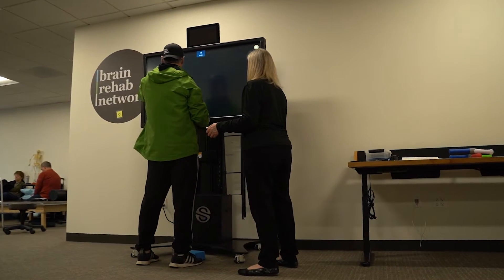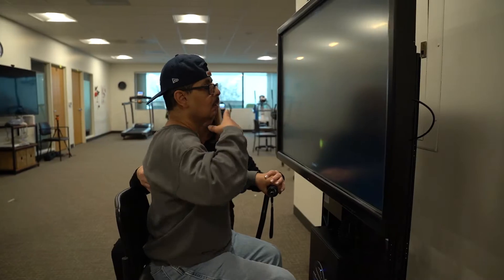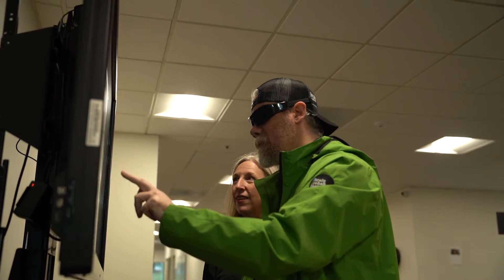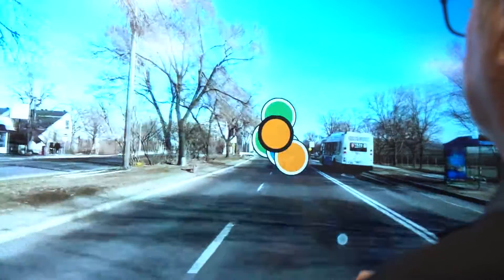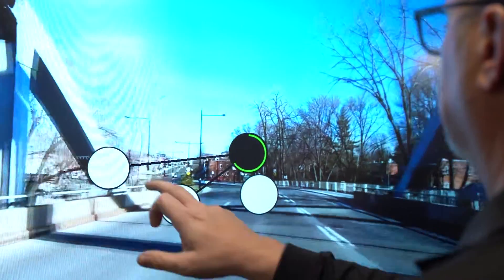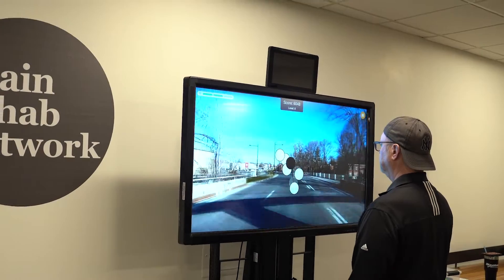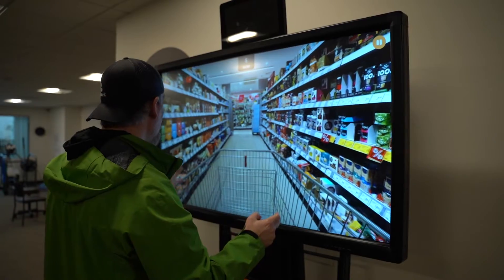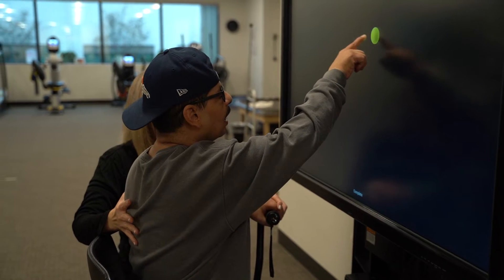Occupational Therapy | Assisting with Visual Field Cut | Senaptec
Amy Berryman, an occupational therapist, has shared how she uses Senaptec Products to help patients who are experiencing visual field cuts. By using these innovative products, she is able to enhance visual processing speed, reaction time, and other visual skills that may be compromised due to injury or neurological conditions. Senaptec Products are designed to help patients improve their visual skills and overall motor performance, making it an effective tool for occupational therapists like Amy who are looking for ways to optimize patient outcomes. With the help of Senaptec, Amy is able to transform lives and help her patients regain their independence and quality of life.